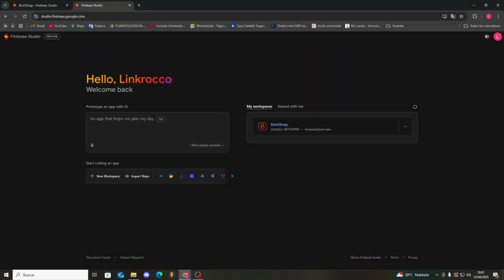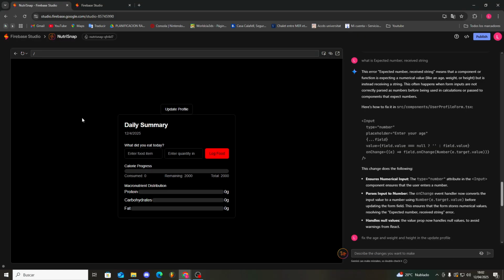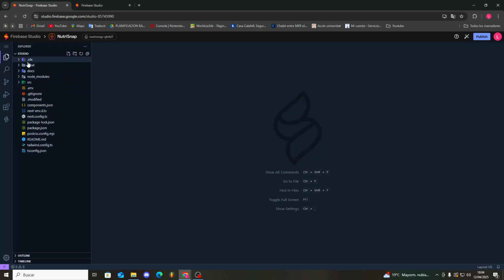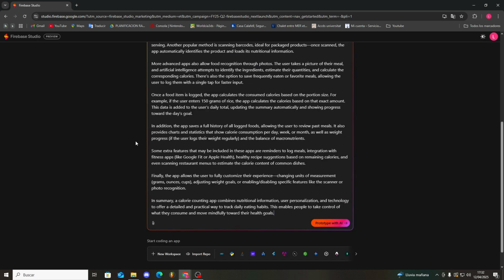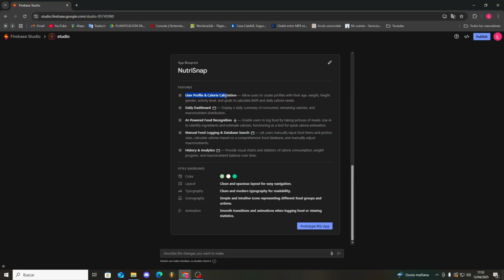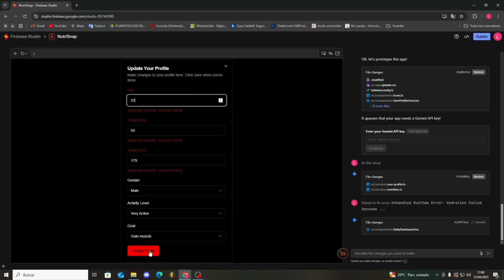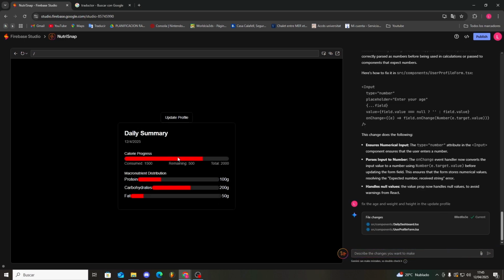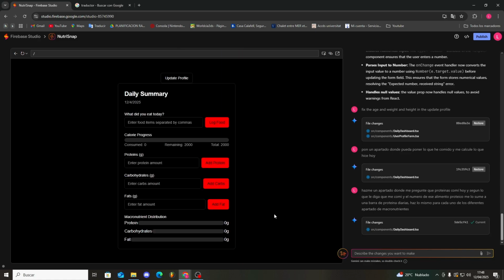FORGET about PROGRAMMING: FIREBASE STUDIO DOES IT ALL for YOU